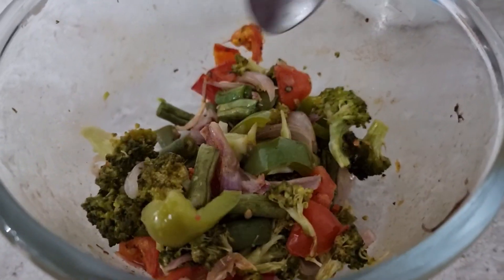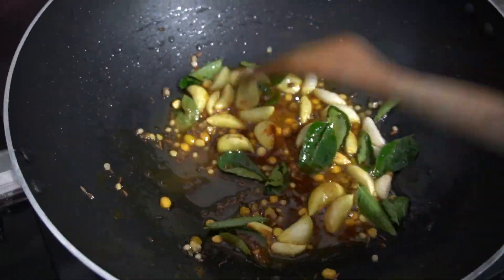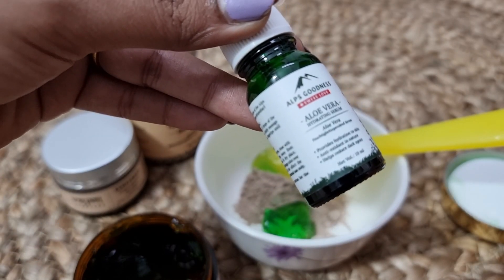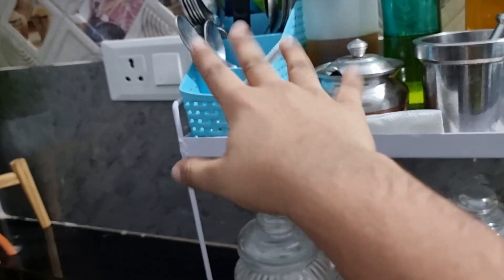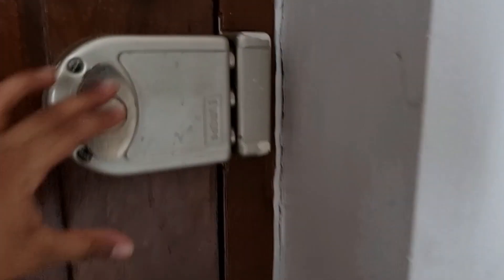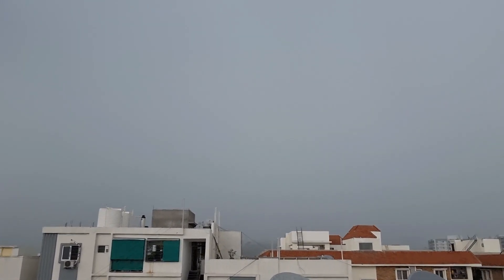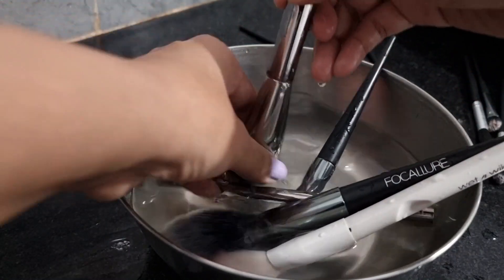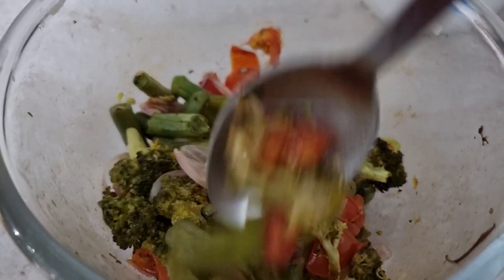అందుకే youtube ఇల😳||Joke ఆ😂||likku చూడండి ఏమి చేసాడో||beautiful||ఇదే dinner||చెయడం లేదు 🤦‍♀️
Vayam Ayurveda Twacha Aviroopam Skin Detox Face Pack concocted with Neem Leaf Powder and Shikakai Powder (40 g)

MY REFFERAL CODE : SQXFNGE364

purplle top
code: s-21605044

🌷Instagram! Username: @coolbyneel

xoxo
Neelima🌺❤️